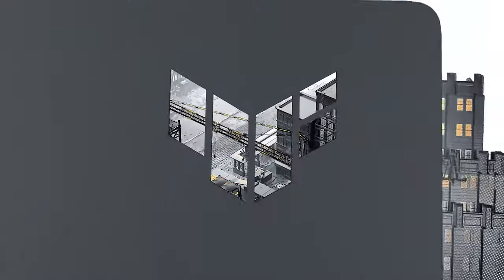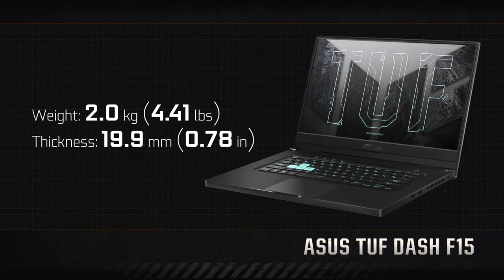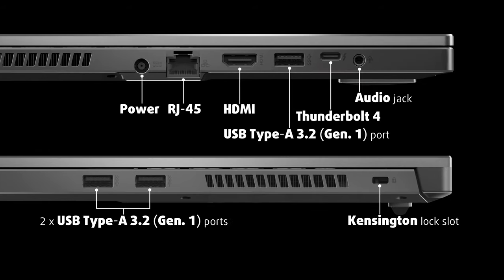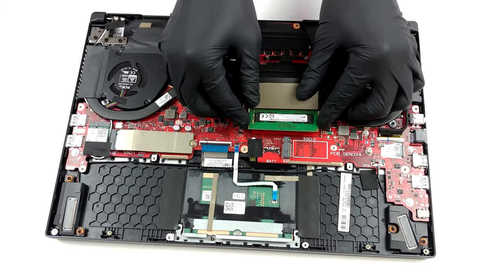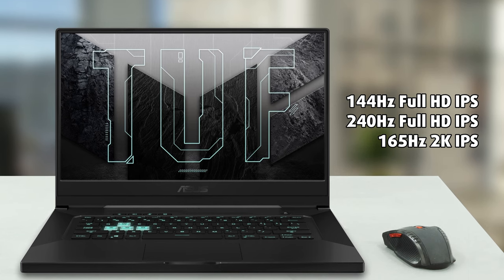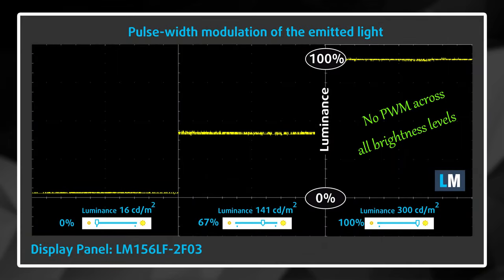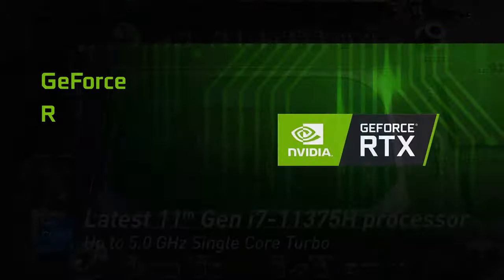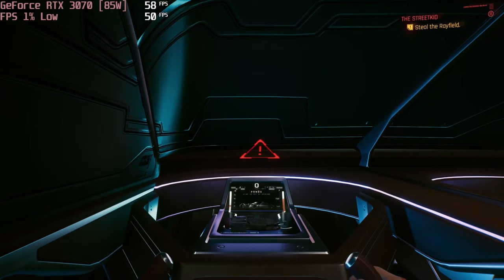🔬 [REVIEW] ASUS TUF Dash F15 FX516 – the new RTX graphics cards look promising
✅  LaptopMedia.com